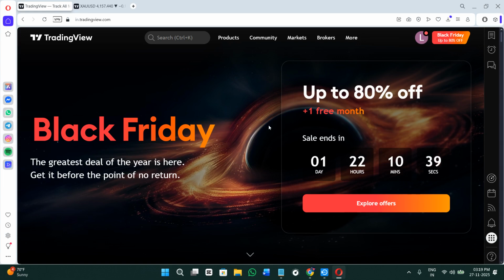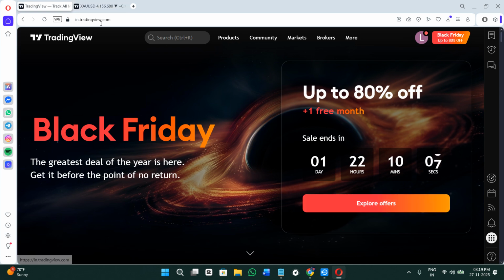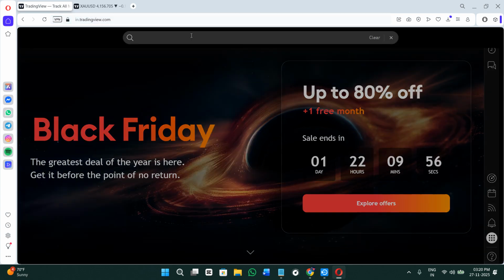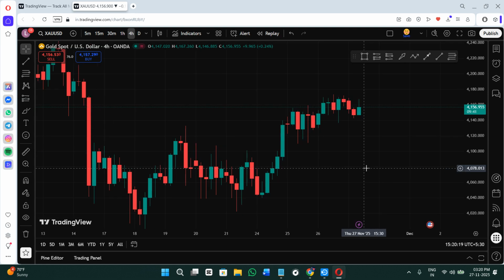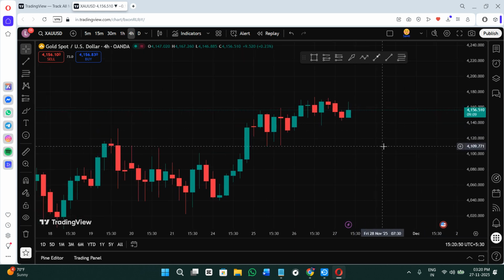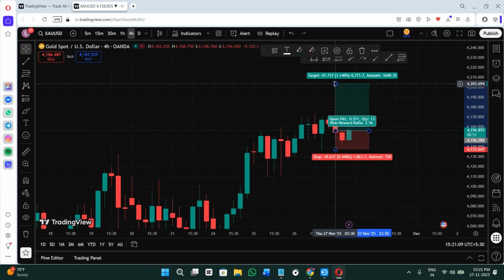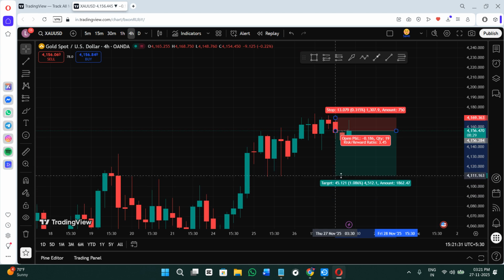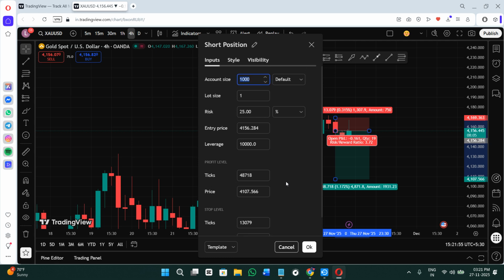How To Use The Risk Reward Tool In Tradingview [2026 Guide]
Welcome to Checkmark Studio!!! In this tutorial video, I will show you How To Use The Risk Reward Tool In Tradingview [2026 Guide]